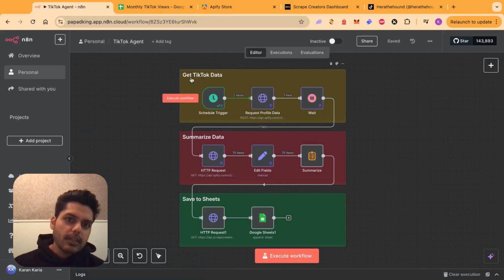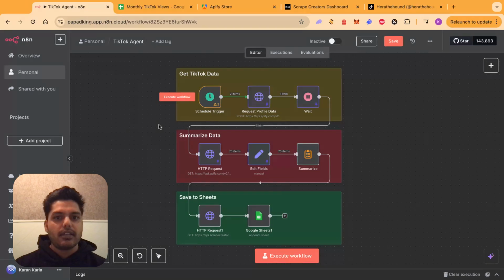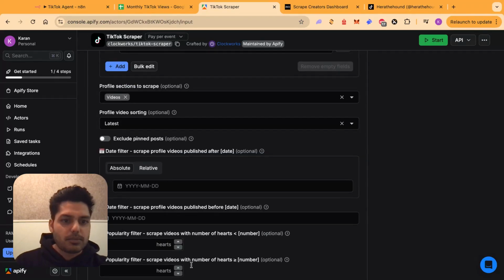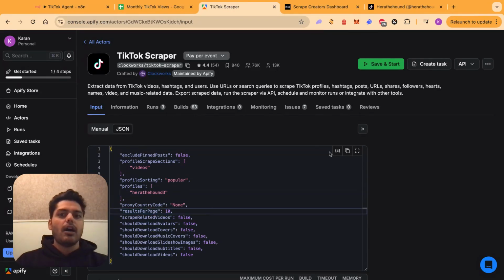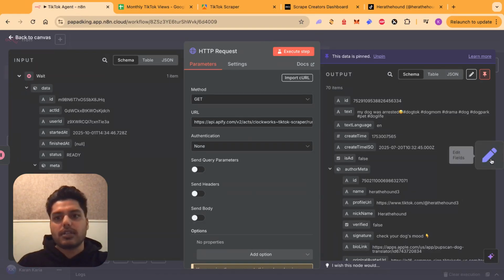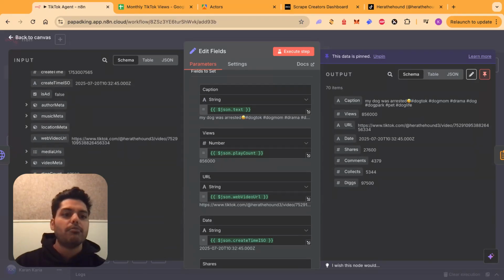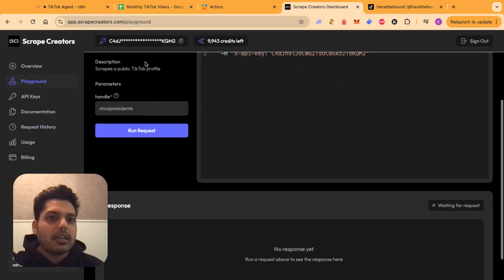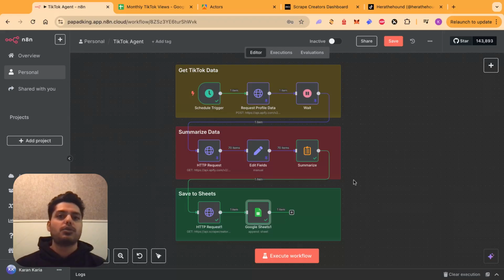This AI Agent Scrapes TikTok for Trends, Market Research, Views, Likes and more! (FREE n8n Template)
Join my FREE Live Session Dec. 4th, 2025: Build Your First AI Agent in n8n

Complete Guide to n8n: Build Your First AI Agent (No Code):  PDF + JSON Template

In this conversation, we discuss the process of creating a TikTok scraper bot using N8n and various APIs. We explain how to gather data from TikTok for competitor research and market analysis, detailing the steps to build the bot, retrieve data, process it, and analyze the results.

Takeaways:
-You can track trends and videos that work well on TikTok.
-The scraper bot can be built using N8n and APIs.
-Data can be organized in Google Sheets for easy access.
-You don't need access to TikTok accounts to gather data.
-The Appify API is a key tool for data retrieval.
-Data processing is essential for usability.
-Aggregating data helps in understanding audience demographics.
-You can analyze engagement rates and conversion performance.
-The bot can run automatically on a schedule.
-This method is useful for e-commerce and app marketing.

00:00 Building the TikTok Scraper Bot
05:26 Utilizing APIs for Data Retrieval
10:54 Data Processing and Organization
15:48 Aggregating and Analyzing Data
21:27 Final Thoughts and Conclusion